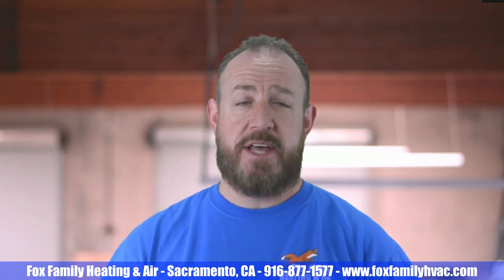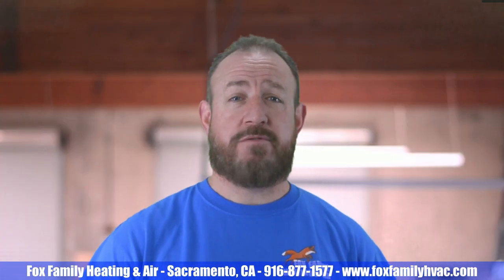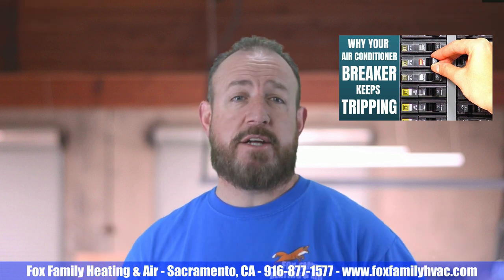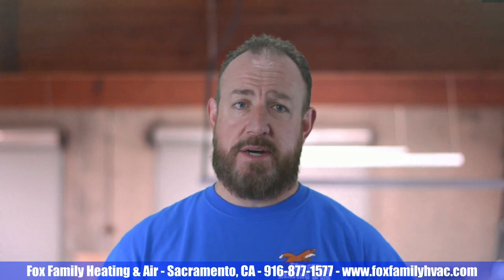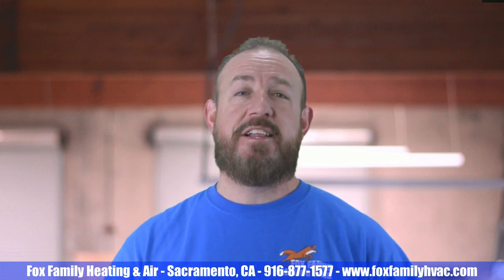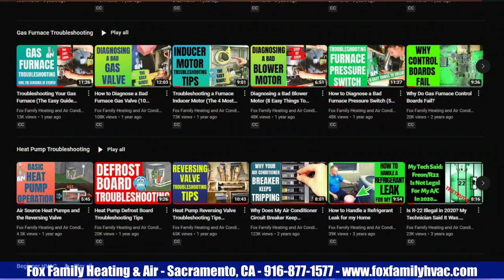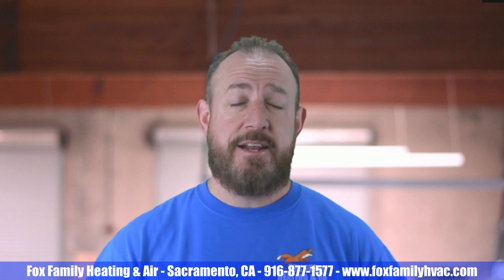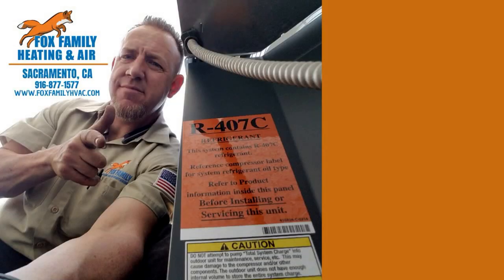Why is My Furnace Not Working After a Power Outage?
If you've lost power and your furnace  after a Power Outage and it's not  working, don't worry! In this video I'll show you how to troubleshoot the issue and get your furnace up and running again.

It's that time of year again when severe weather and a power outage is a possibility. One of the dangers of thunderstorms is the potential for lightning strikes. A lightning strike can cause all sorts of problems for your home, including your furnace not working anymore. If you find yourself in this situation, don't panic! Here are some troubleshooting tips to help you get your furnace working again after a power outage.

00:00 - Intro
0:21 - Thermostat Displaying Properly?
1:00 - Check the Main Electrical Panel
1:54 - Inspect the Furnace for Damage
2:36 - Check for Error Codes
3:25 - Reset the Furnace
4:37 - DIY Troubleshooting